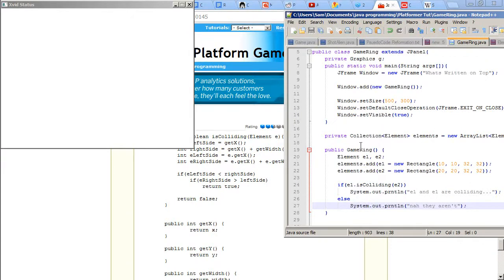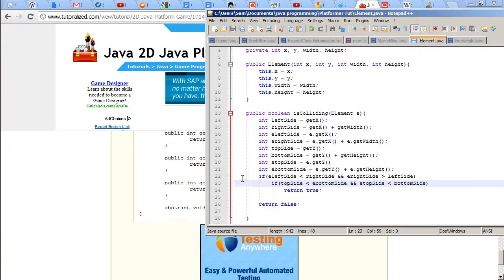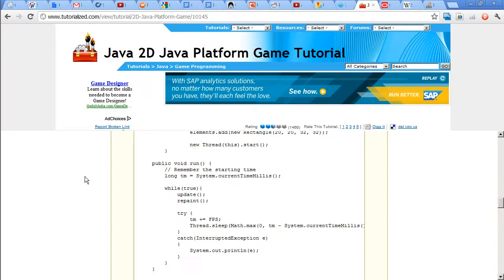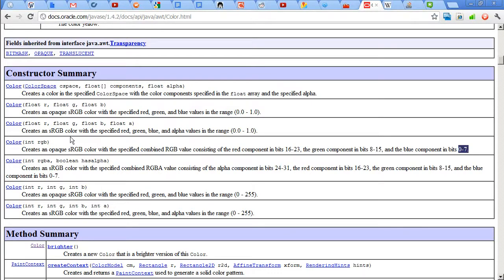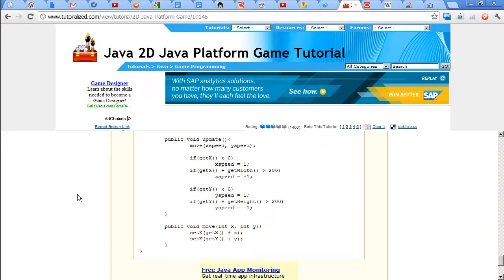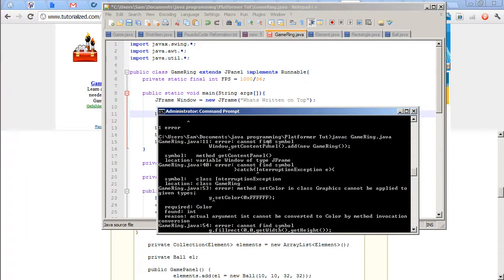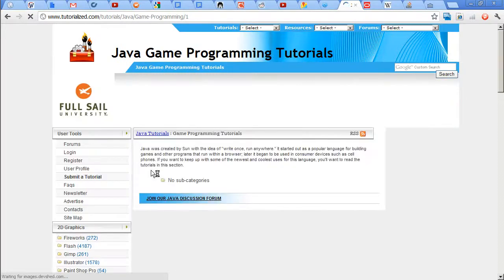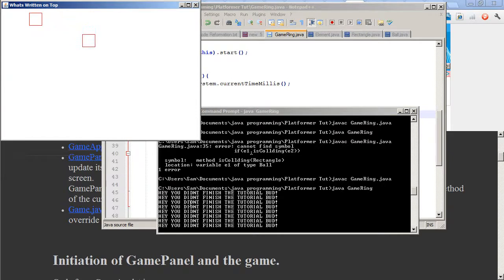Discipline: Java Platformer Part 2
Turns out the platformer is incomplete
Nonetheless, its still good practice